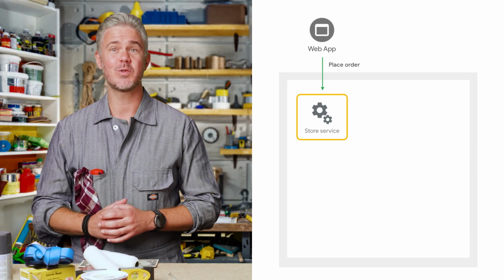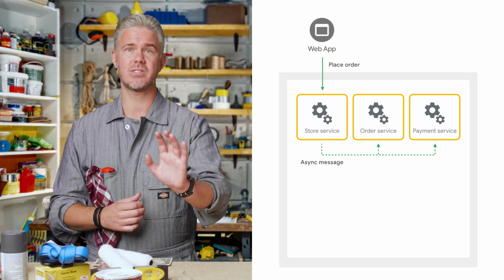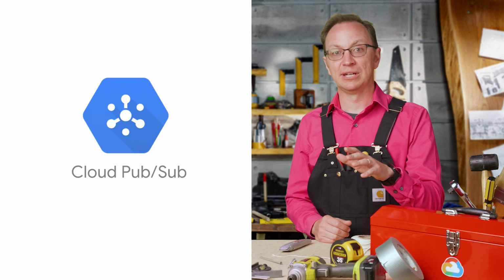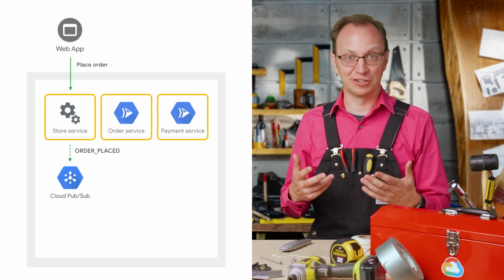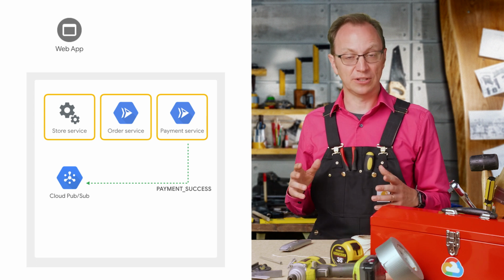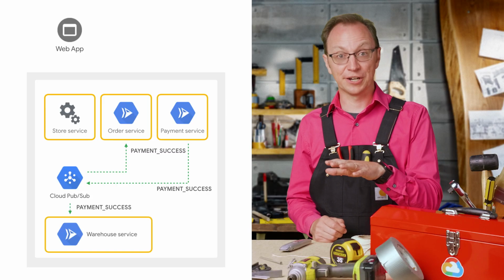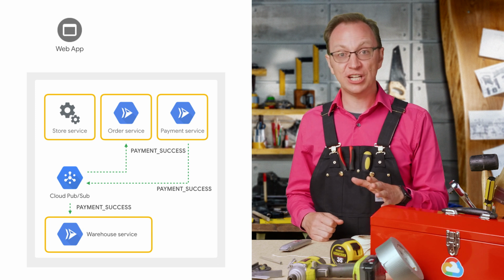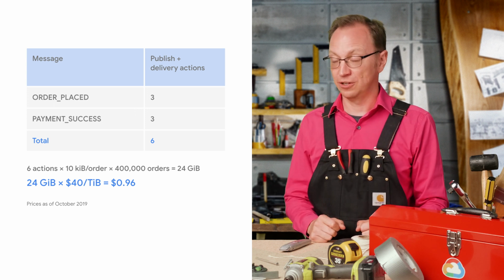Build a resilient system with async microservices using Cloud Run and Pub/Sub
In this episode of Serverless Toolbox, Bret and Martin shows how to integrate microservices asynchronously. Tune in to learn how to create an asynchronous event-driven architecture using Cloud Run and Cloud Pub/Sub!

Product:Cloud Run; full name:Bret McGowen, Martin Omander;